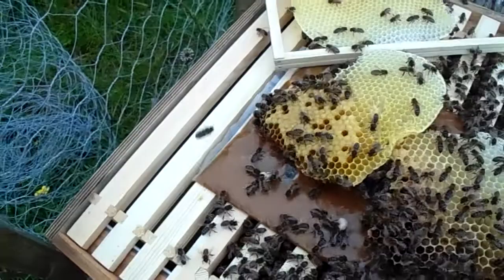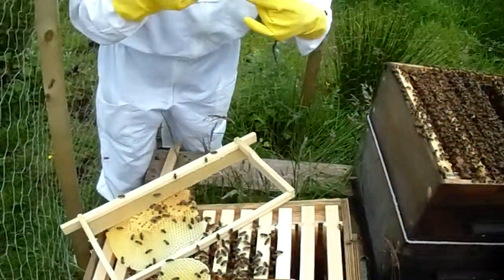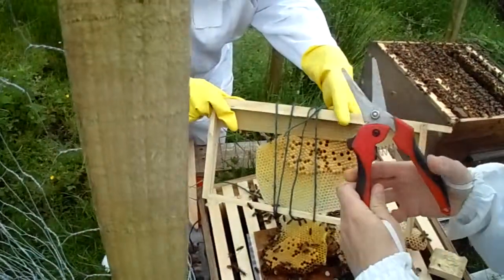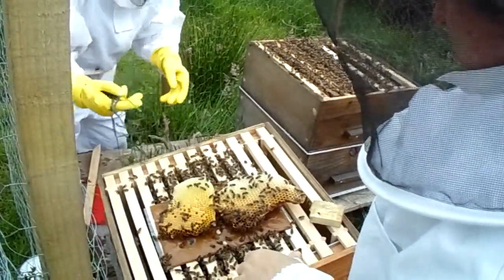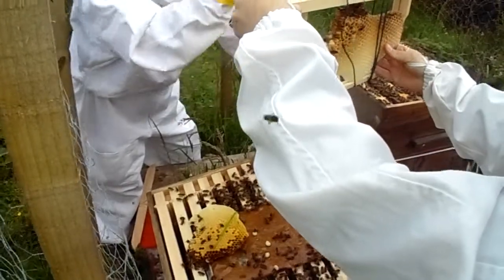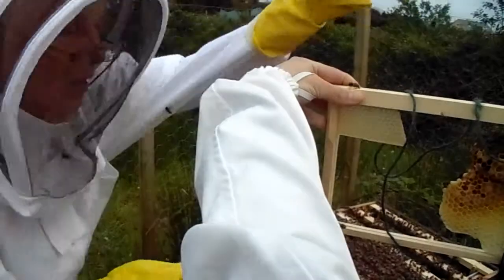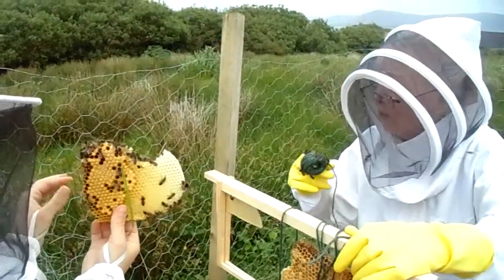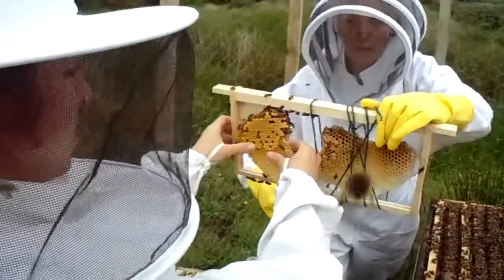Hive Inspection Thursday 4 July 2013 - Part 3 of 4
And then there were bees.

Kate and Sue work together to 'graft comb': tying the excess brace comb into empty frames. Mixing and matching National brood frames and OSB Rose Hive frames has its consequences. Still, I am keen on the Rose method and eager to get rid of the National frames.

MAH00363